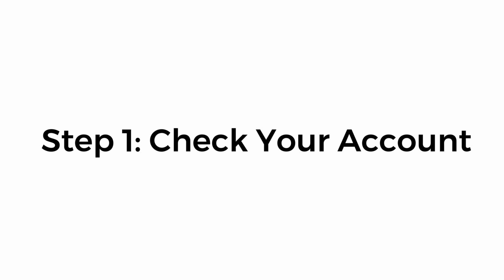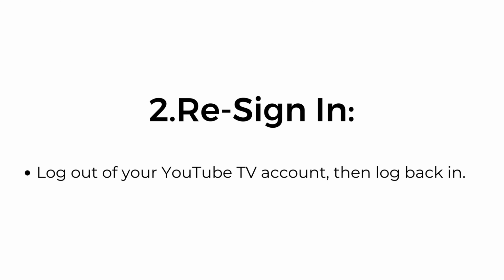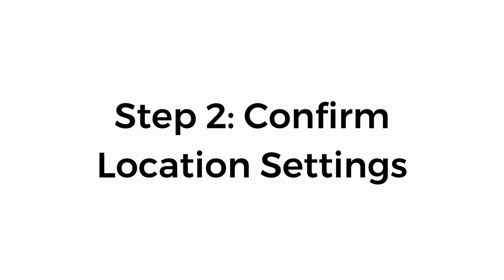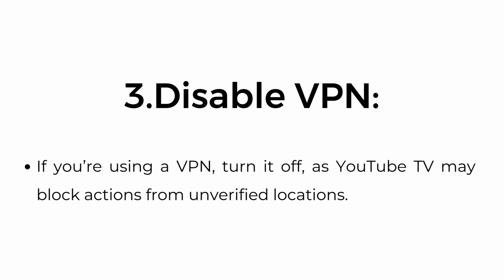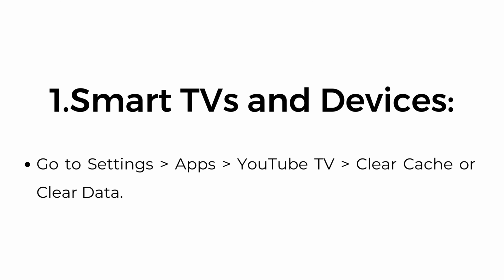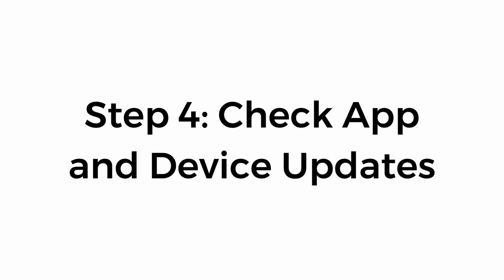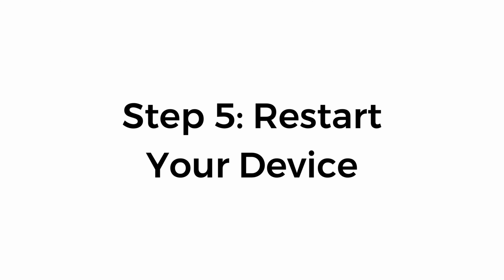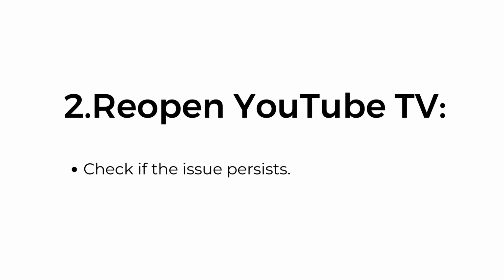How to Fix This Action Isn't Allowed on YouTube TV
In this video, you'll learn how to fix the "This action isn't allowed" error on YouTube TV. This error typically occurs due to account, location, or app issues.

00:00 Introduction
00:11 Step 1: Check Your Account
00:33 Step 2: Confirm Location Settings
00:56 Step 3: Clear App Cache and Data
01:08 Step 4: Check App and Device Updates
01:23 Step 5: Restart Your Device
01:34 Step 6: Contact YouTube TV Support